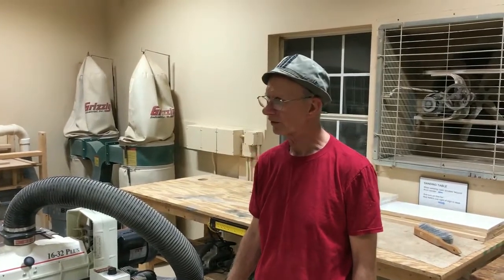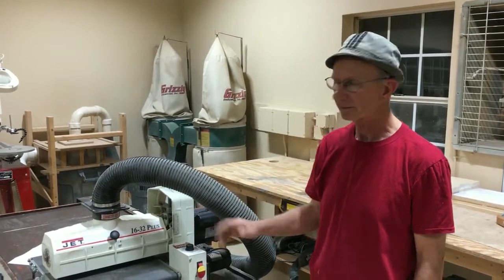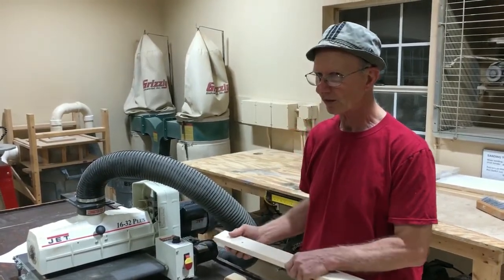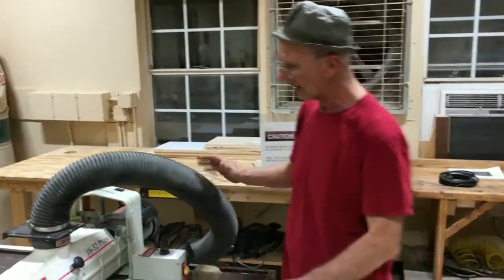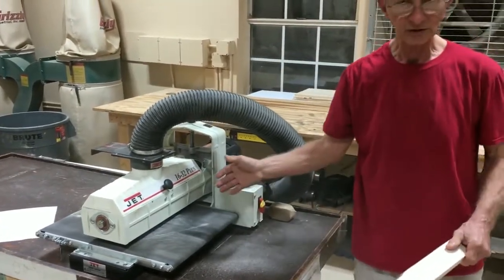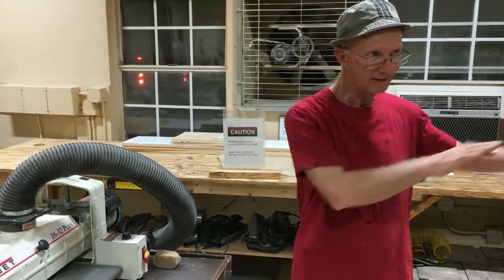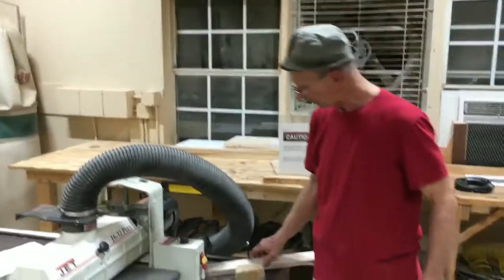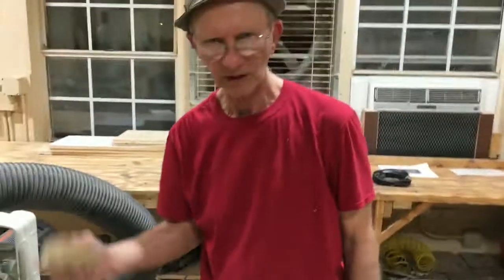OTOW Wood Shop Drum Sander Basics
Short video showing things you need to know about drum sander usage.